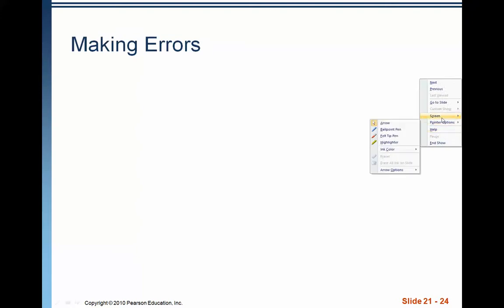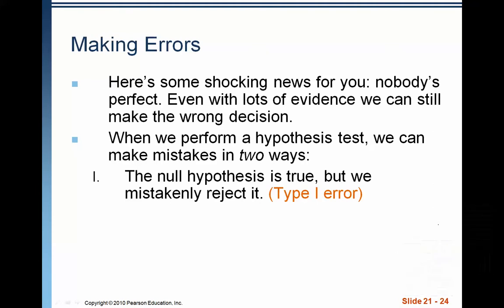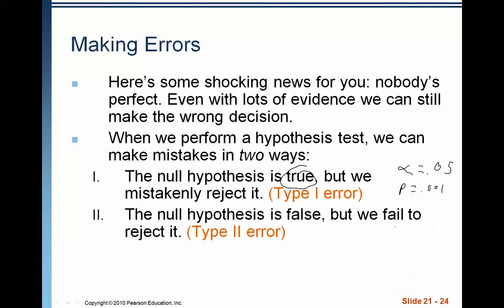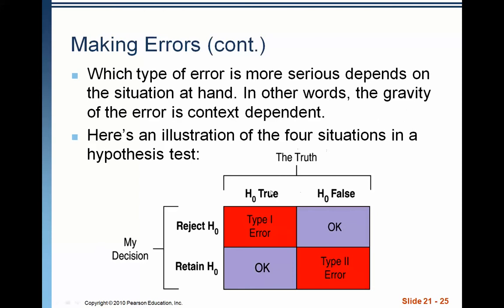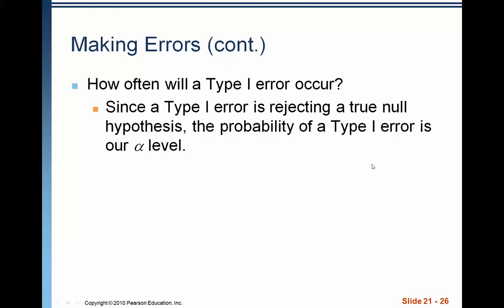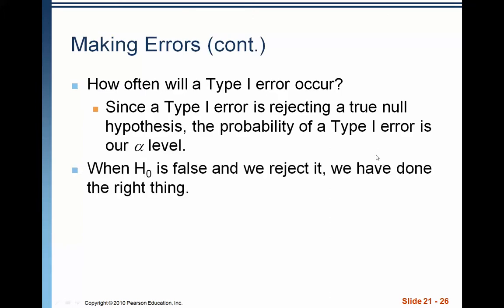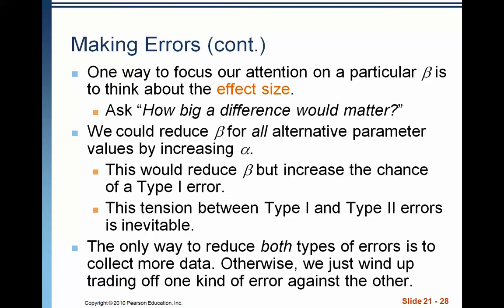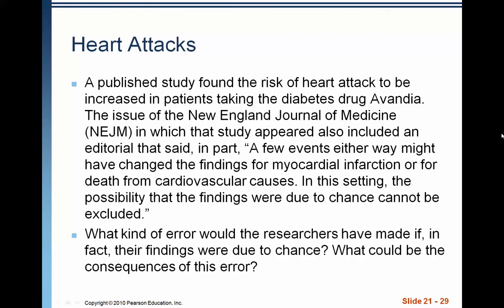Chapter 21: Type 1 and Type 2 Errors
IN this video, we define what type 1 and type 2 errors are, look at some context around them, and discuss possible consequences.